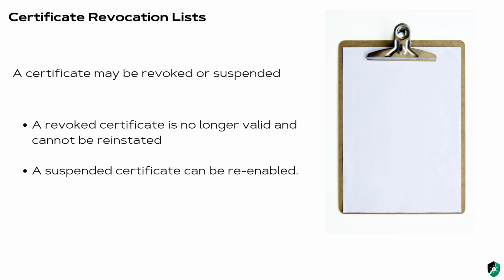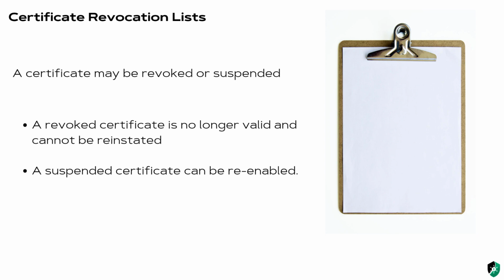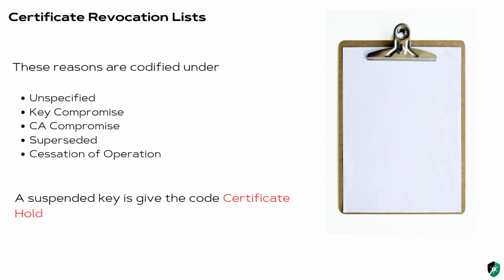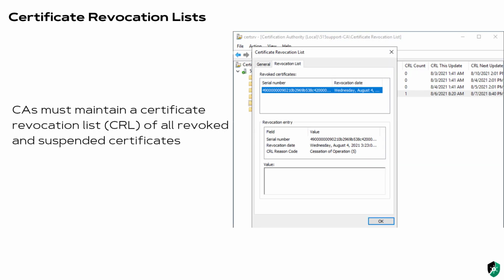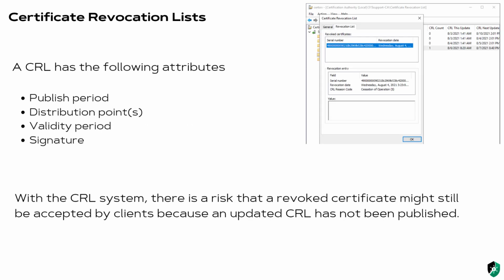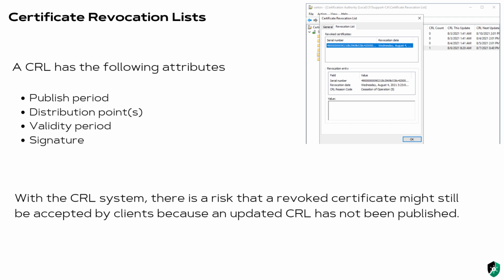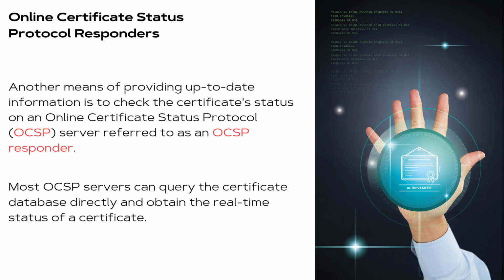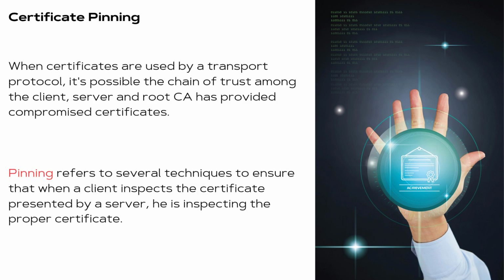Certificate Management - CompTIA Security+ SY0-701 - 1.4